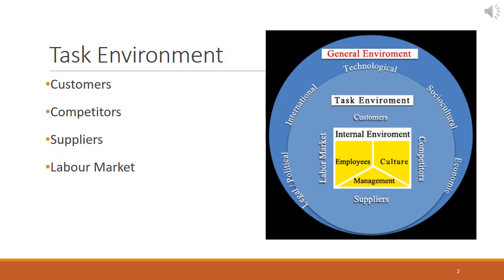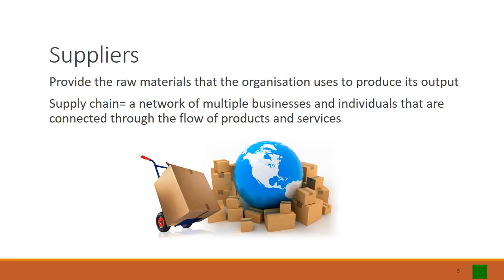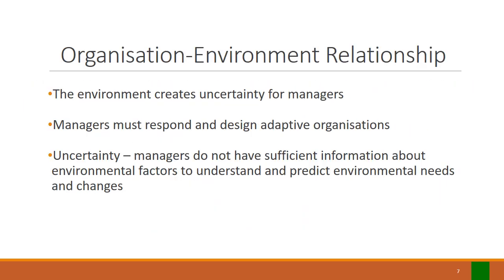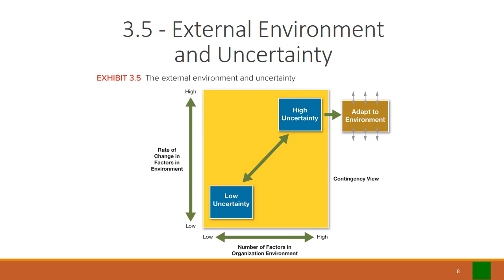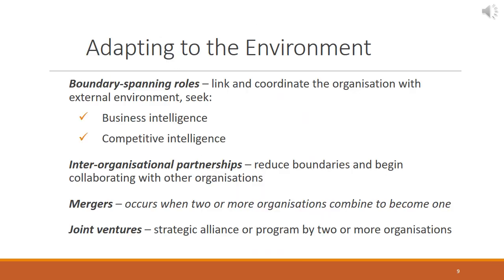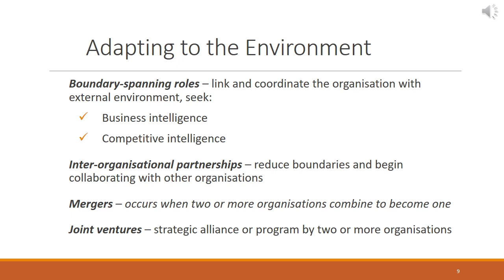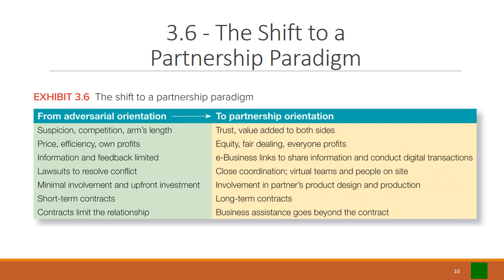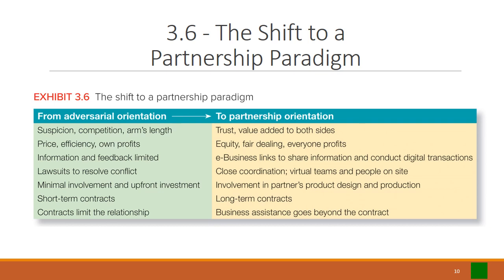Unit 1 Lesson 2 2 The environment of business The organisation environment relationship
Principles of Business 11